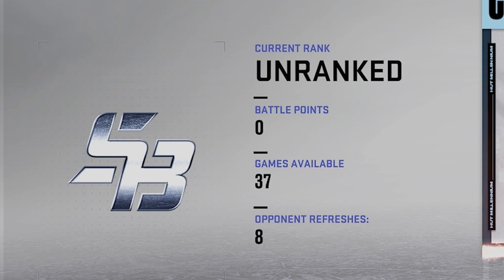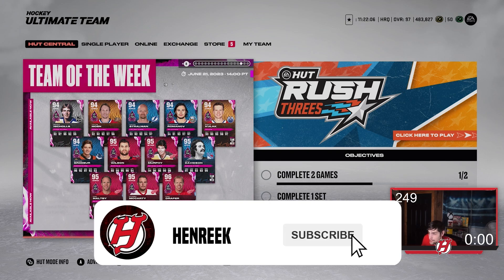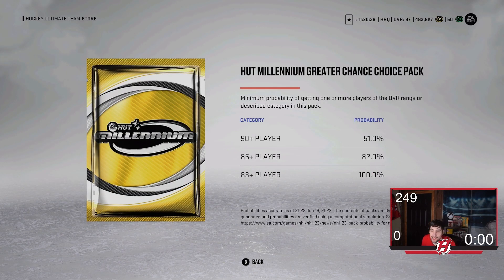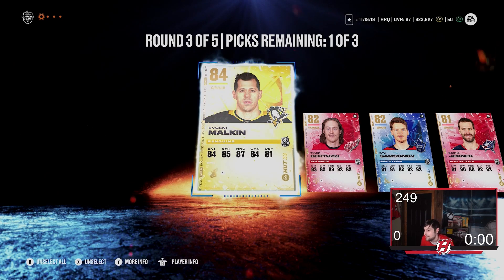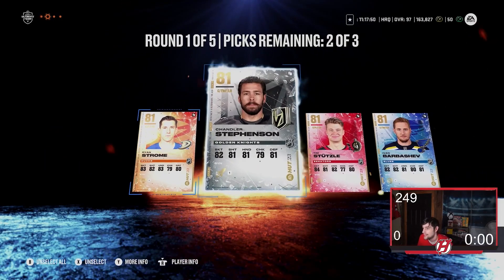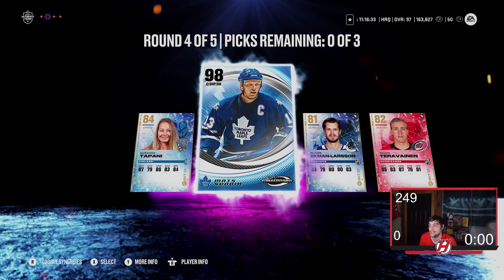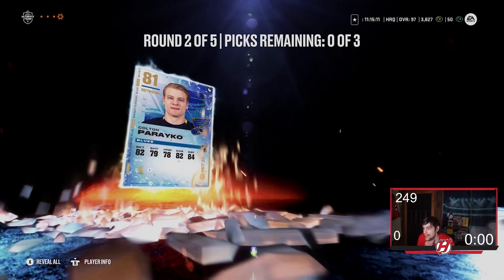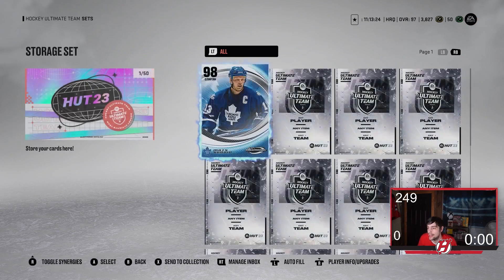INSANE GREATER CHANCE CHOICE PACK! MY BEST PULL OF THE YEAR! NHL 23 HUT